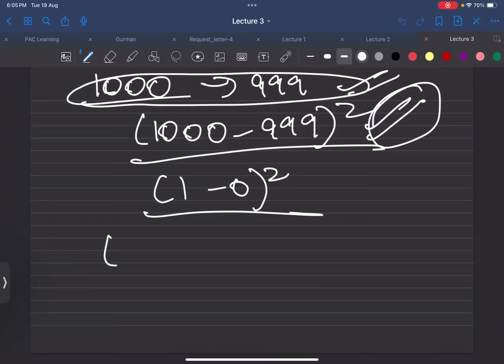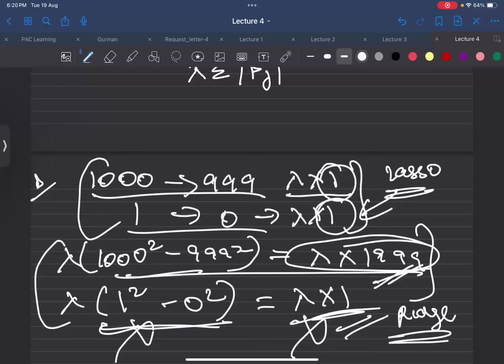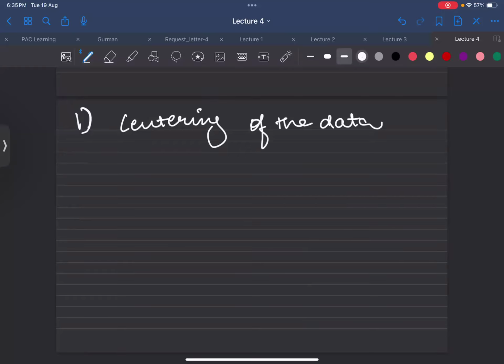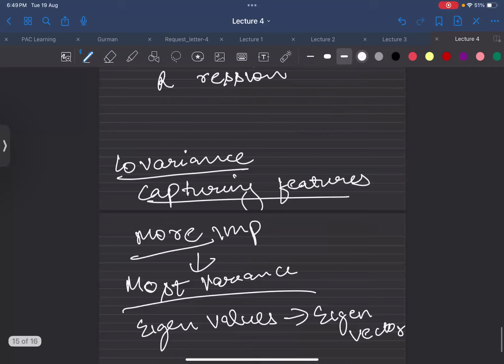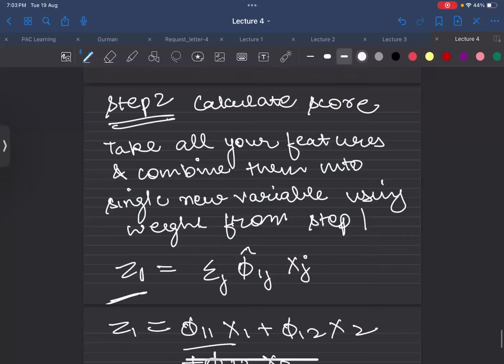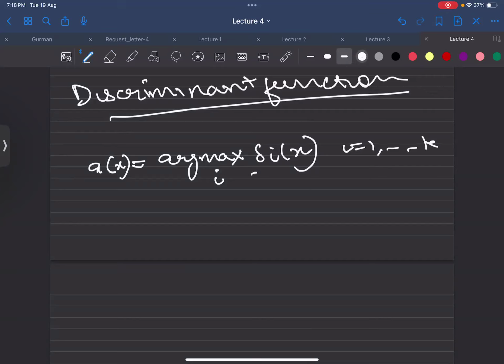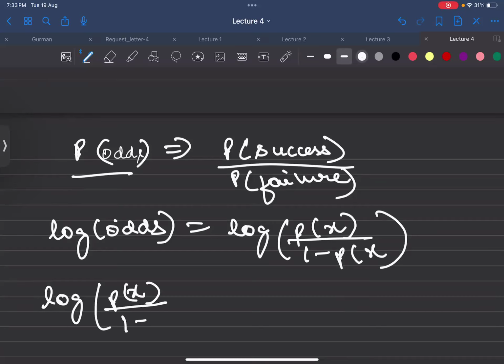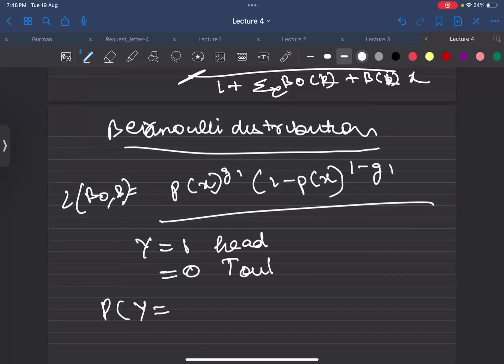Partial Least Squares, PCA, Linear Classification | NPTEL Live Tutorial Week 3